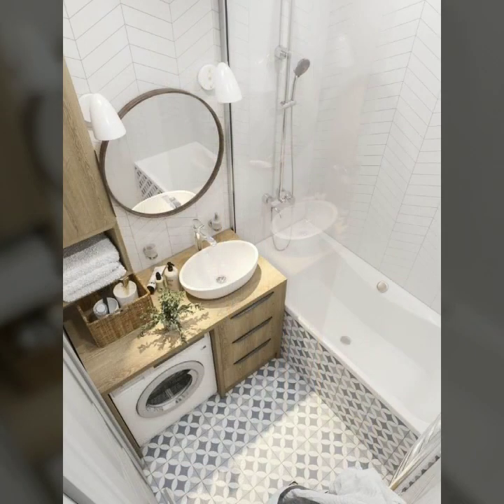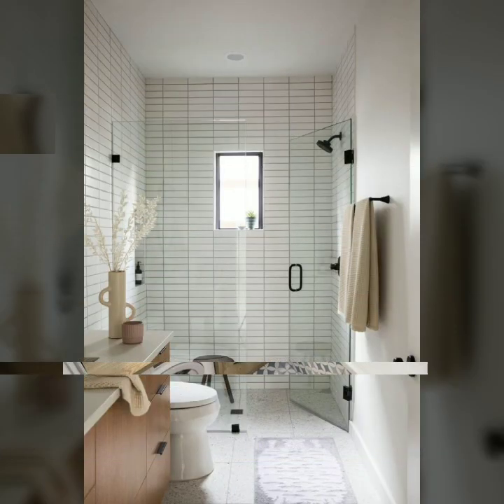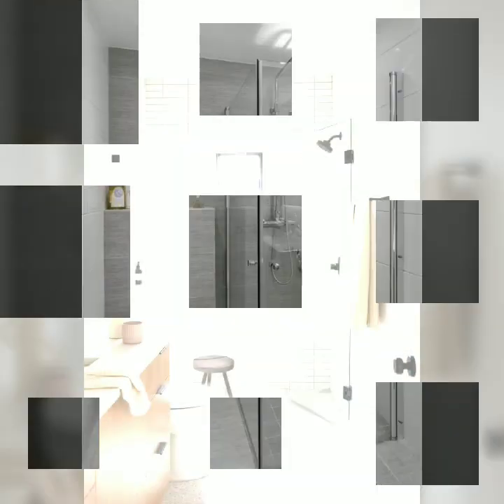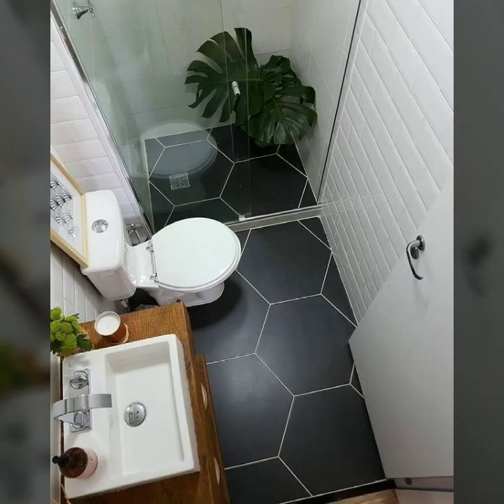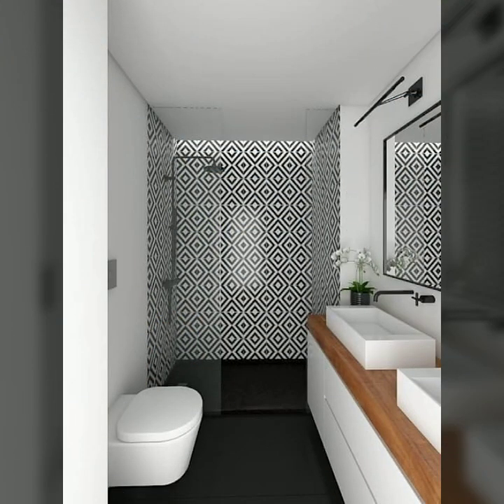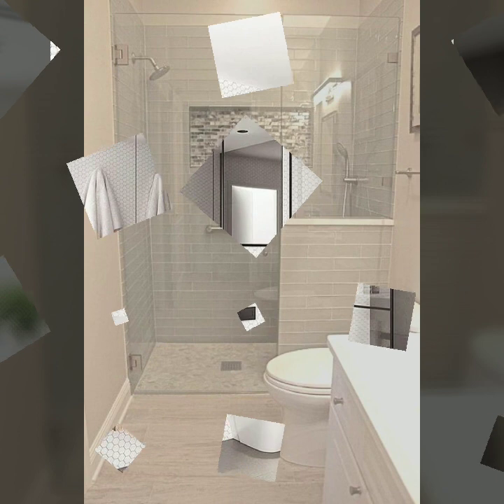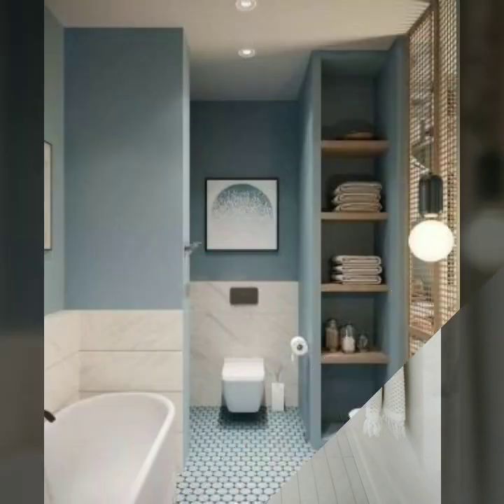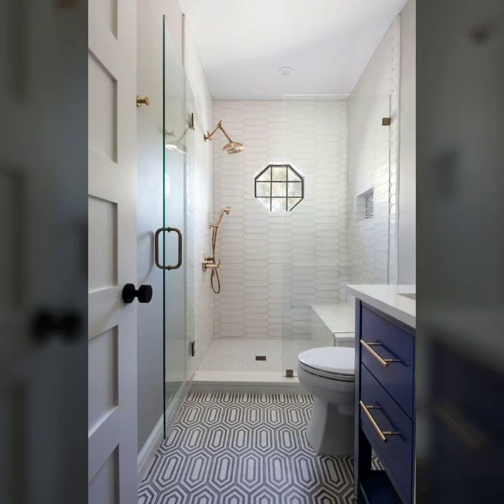Most inspiring and beautiful small washroom design for small home